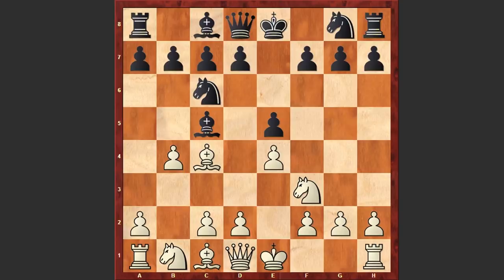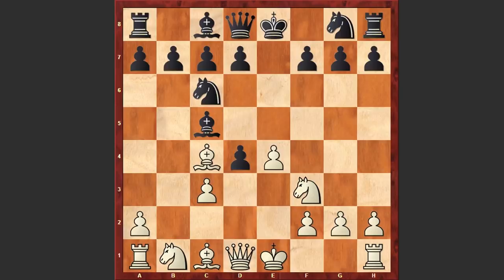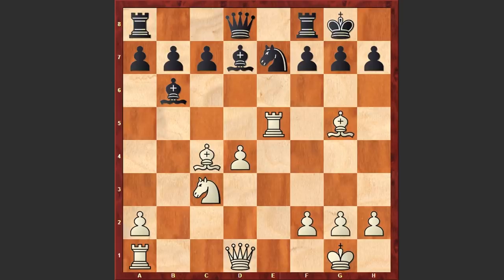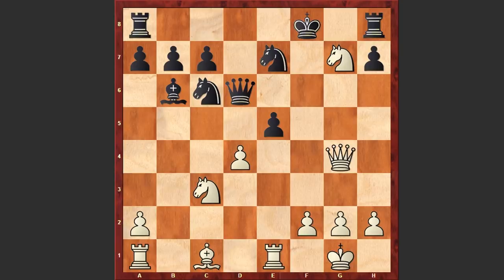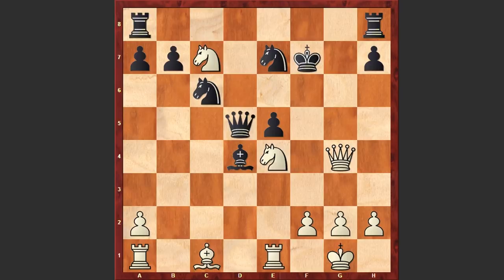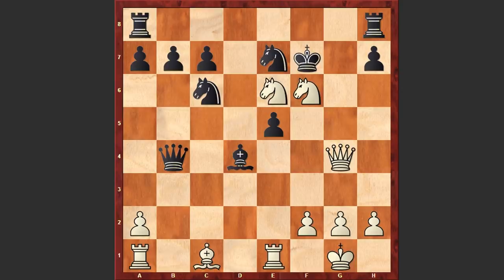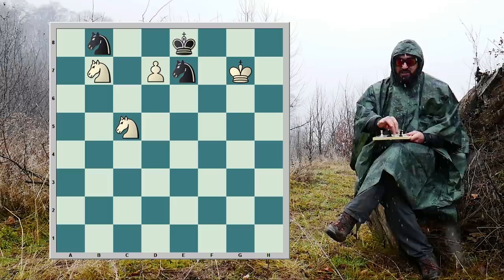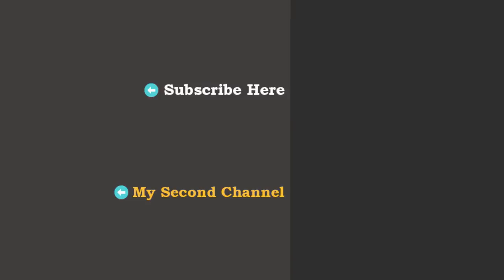The Best Checkmate Ever?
Hermann Clemenz vs Friedrich Eisenschmidt
Tartu (1862), Tartu EST , May-20
Italian Game: Evans Gambit. Morphy Attack (C51)
1. e4 e5 2. Nf3 Nc6 3. Bc4 Bc5 4. b4 Bxb4 5. c3 Bc5 6. d4 exd4
7. cxd4 Bb6 8. O-O d6 9. Nc3 Bd7 10. e5 dxe5 11. Re1 Nge7
12. Ng5 Be6 13. Bxe6 fxe6 14. Nxe6 Qd6 15. Nxg7+ Kf8 16. Qg4
Bxd4 17. Ne4 Qb4 18. Ne6+ Ke8 19. Nf6+ Kf7 20. Ng5+ Kf8
21. Ba3 Qxa3 22. Qe6 Nd8 23. Qf7+ Nxf7 24. Ne6#
 1-0